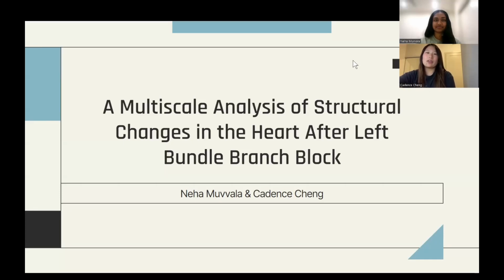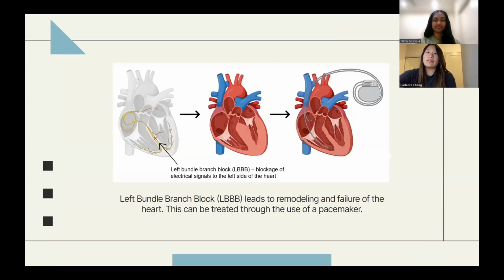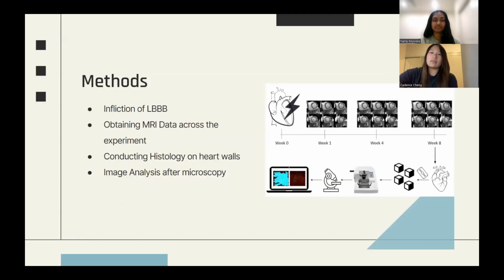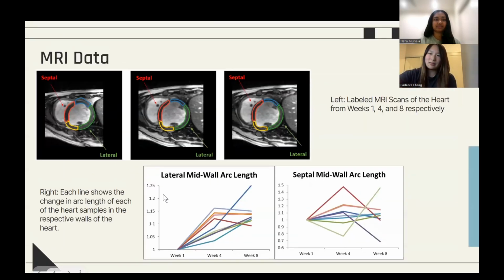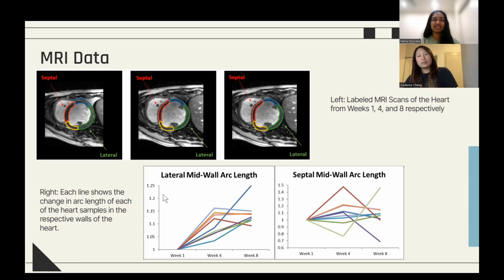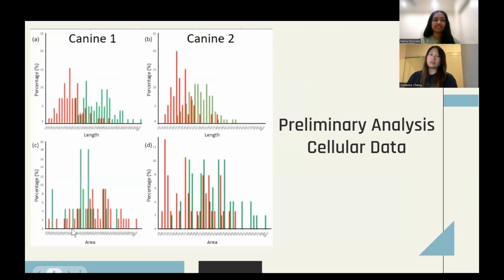UROP 2024 - Multiscale Analysis of Structural Changes in the Heart after Left Bundle Branch Block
This video is for the UROP 2024 Symposium. This project is focused on conducting a multiscale analysis of the heart's remodeling after being inflicted by left bundle branch block.